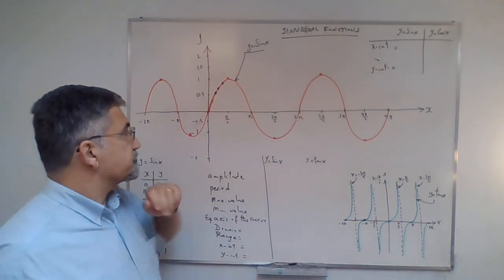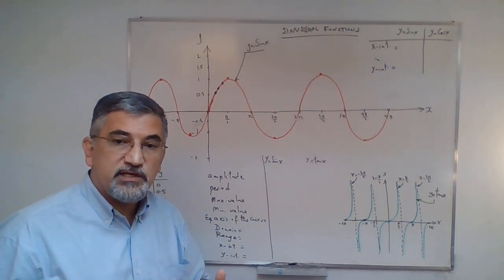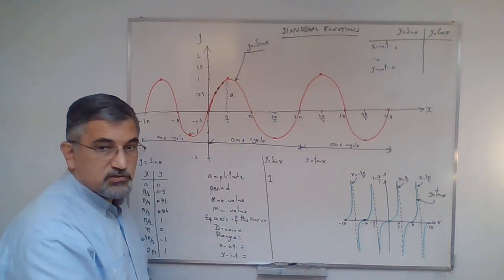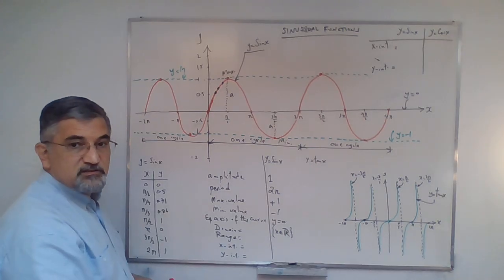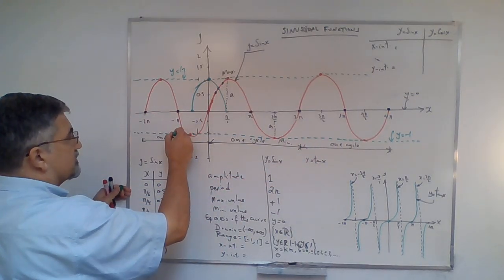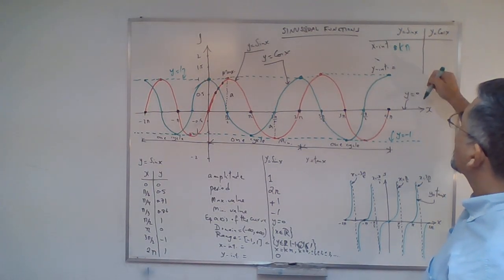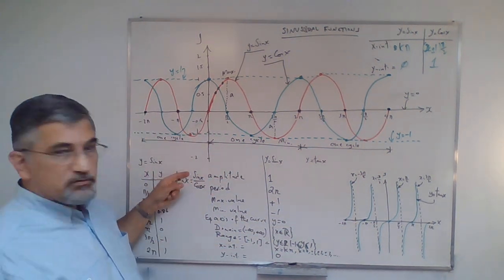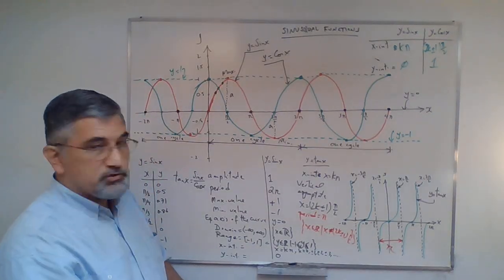Chapter 6 - Trigonometric Functions: Sinusoidal Functions Section 3A | MHF4U1 -Advanced Functions